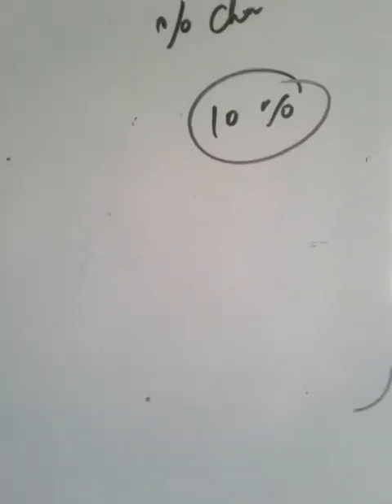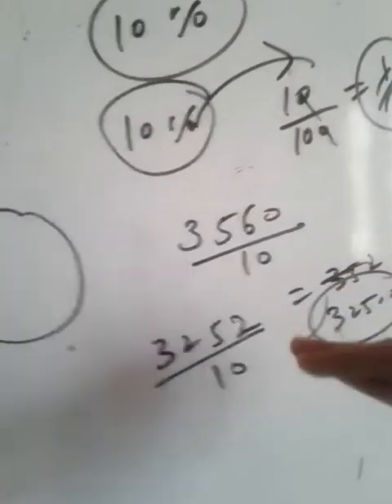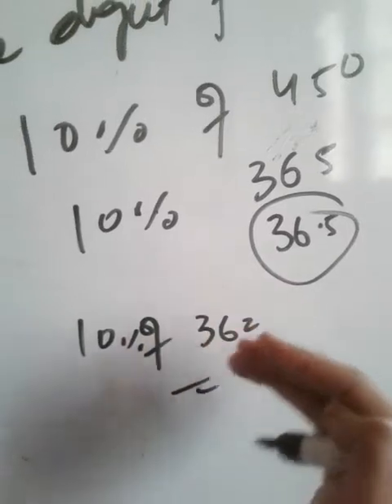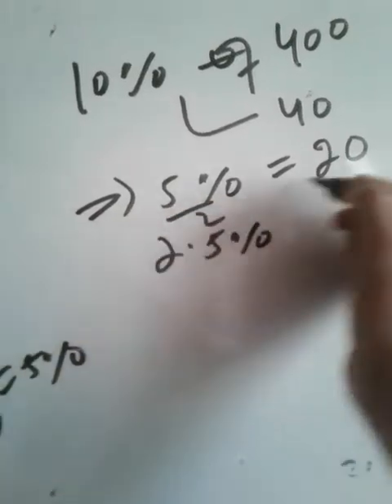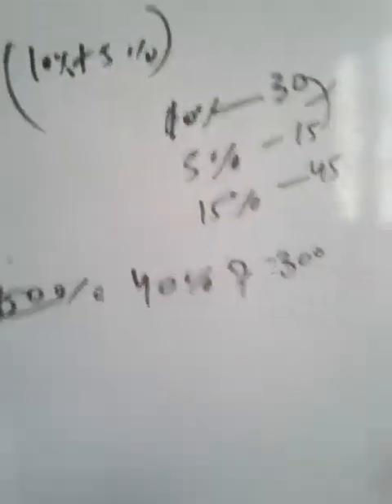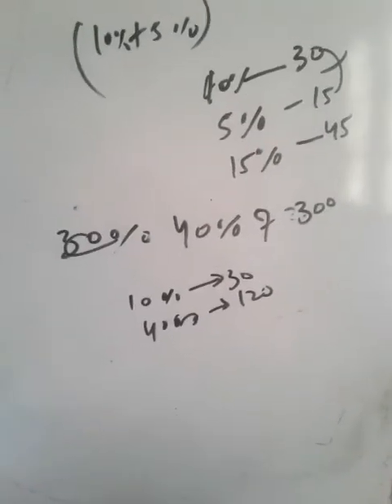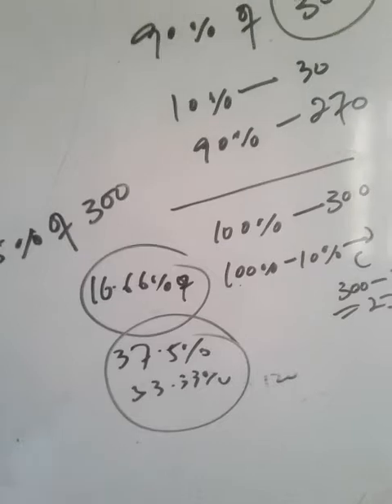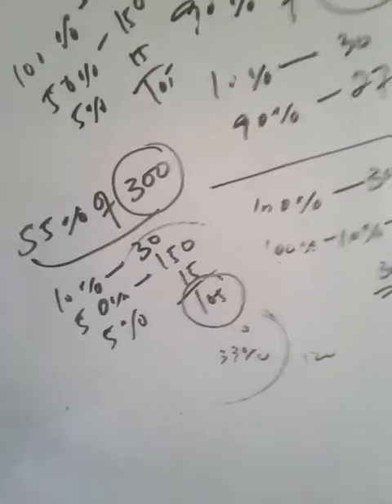find percentage value of any number without using pen and paper by khwaja Ms sir